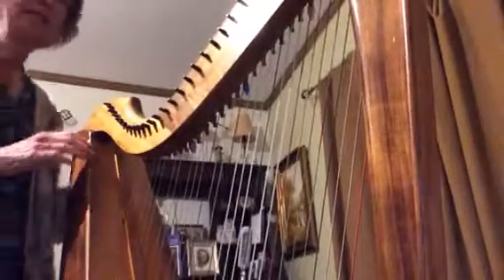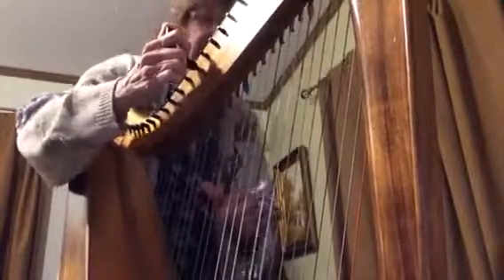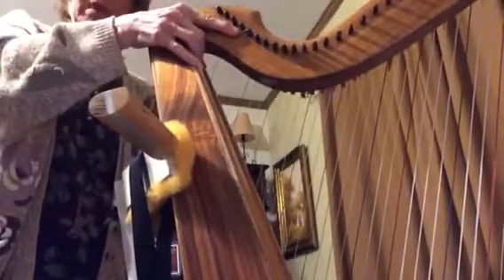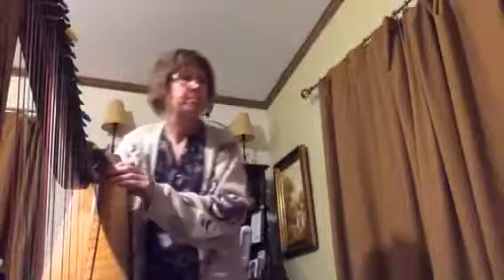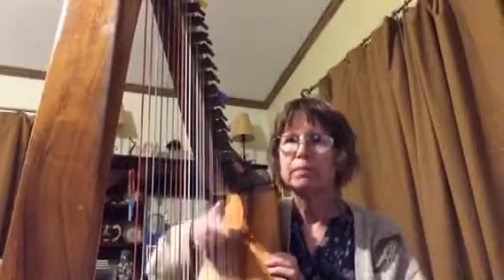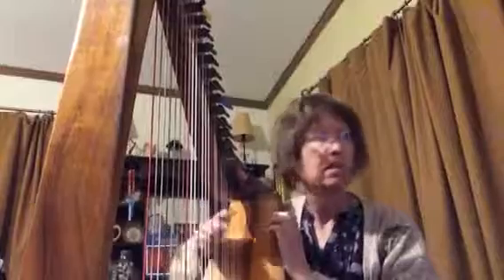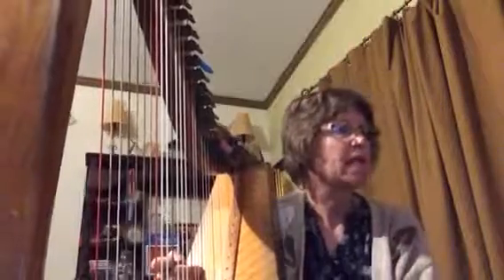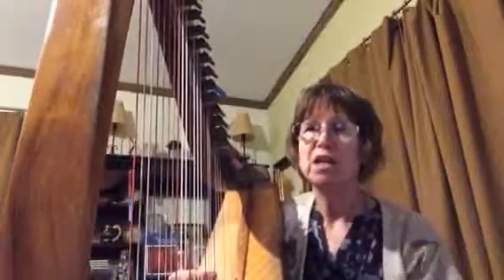More basic harp information - Rufus King class #2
Tuning tips, high and low, glissandi,  putting the harp on a dolly.  Notes from large group class #2 at Rufus King HS, Milwaukee.